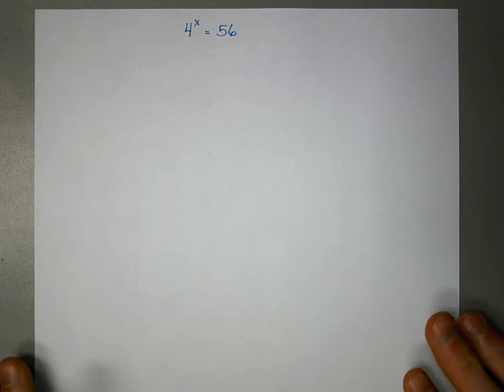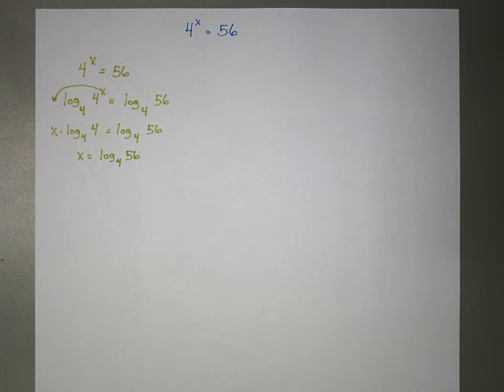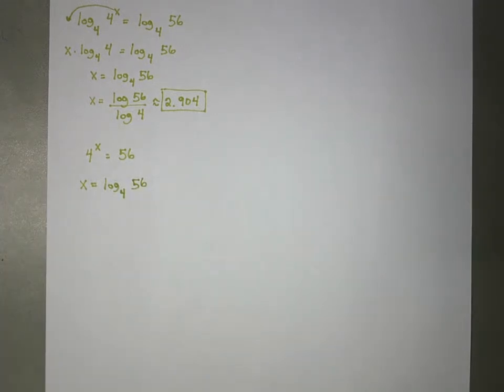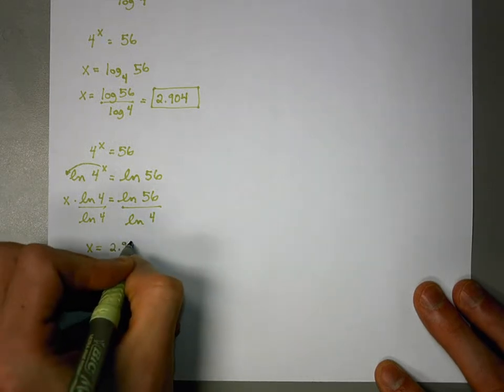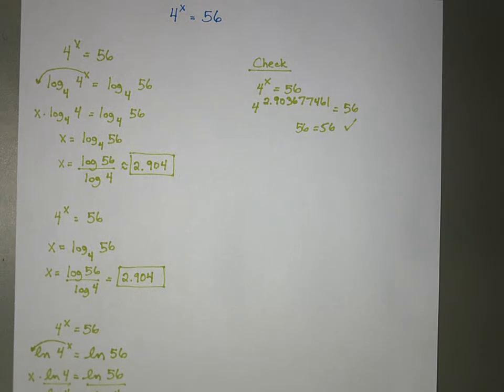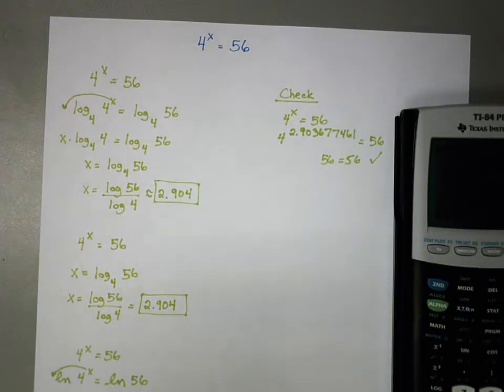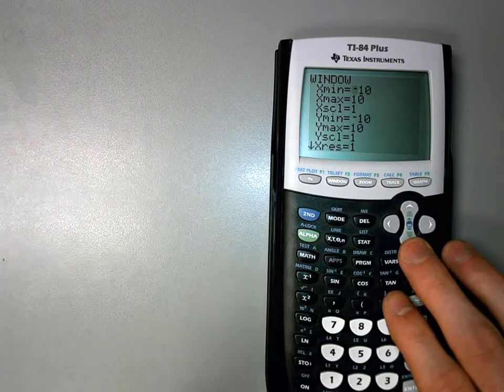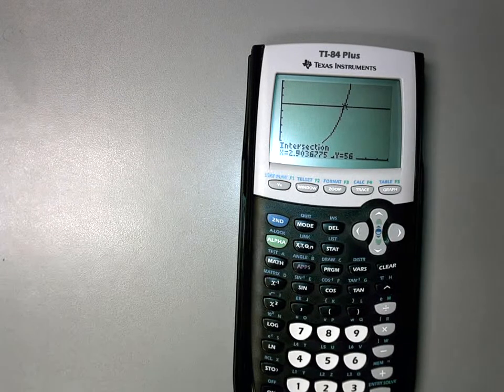Advanced Pre-Calculus Section 3.4 (Notes Page 36 - Example 1 Done Multiple Ways)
The First Example being done multiple ways.